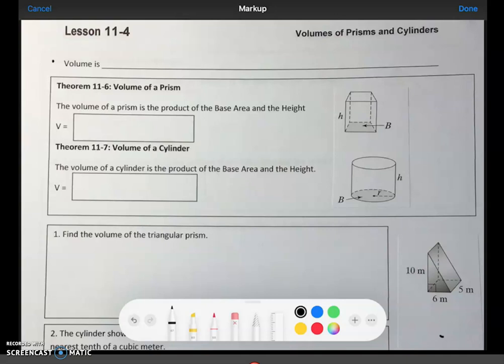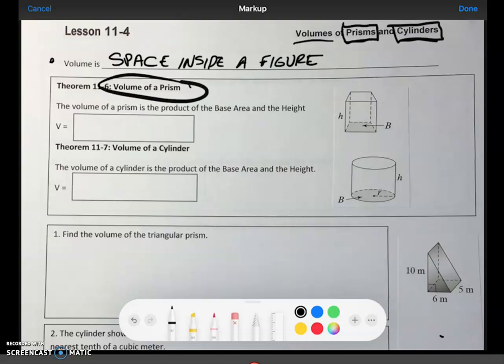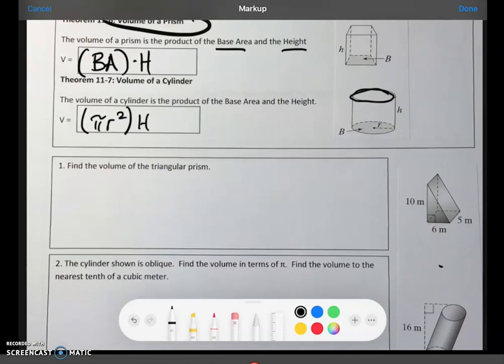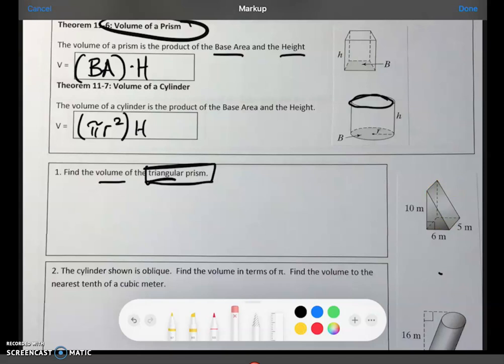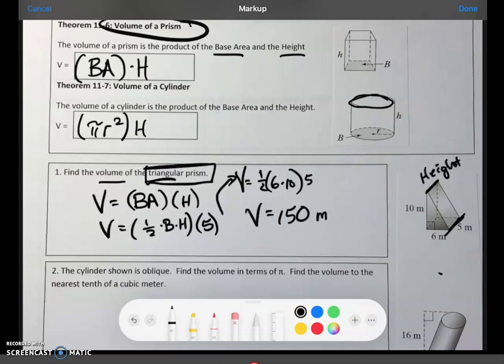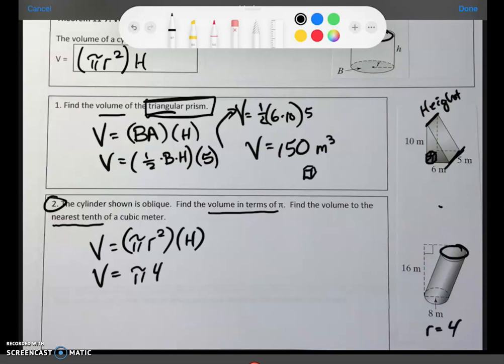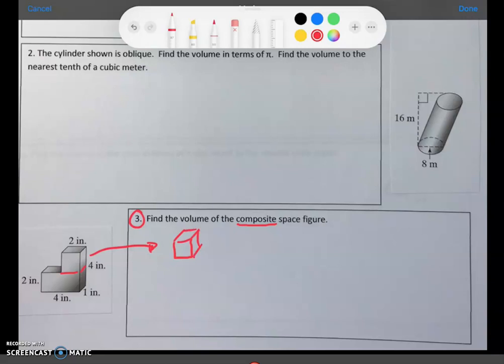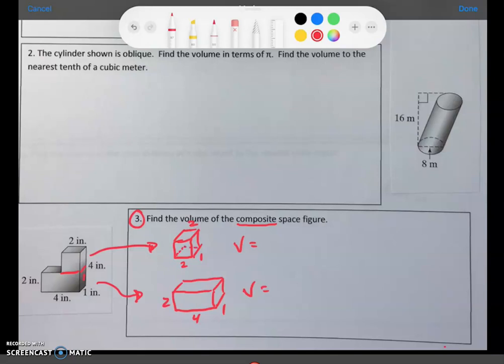Lesson 11 4 Notes